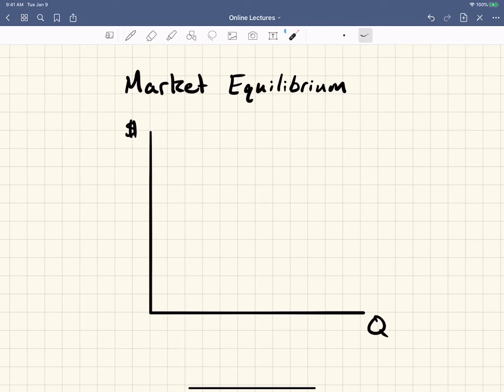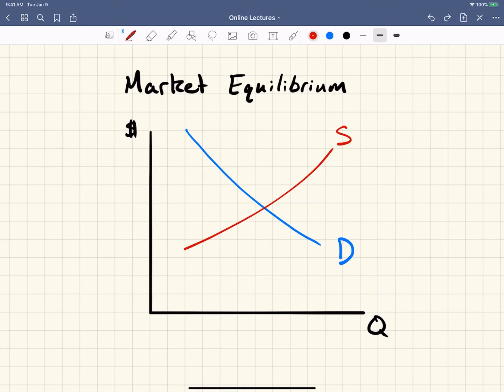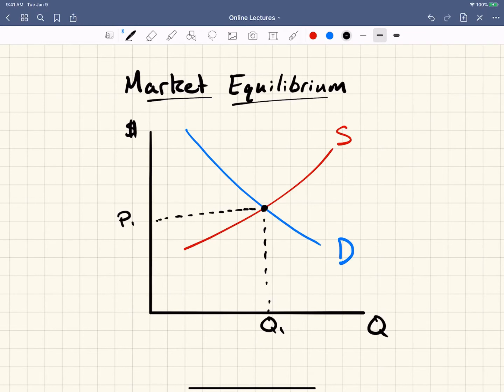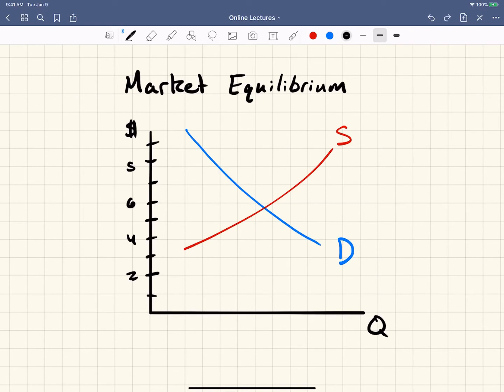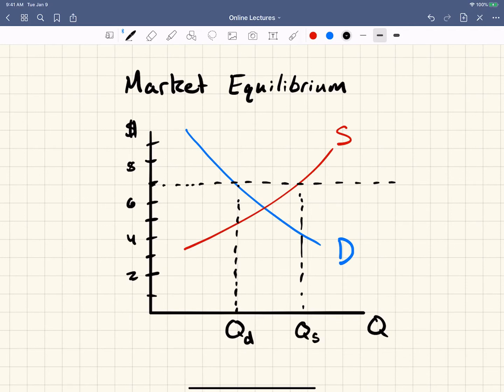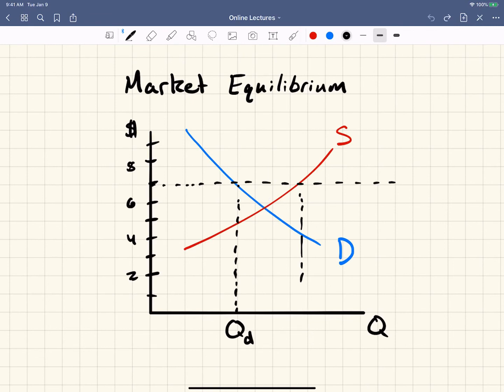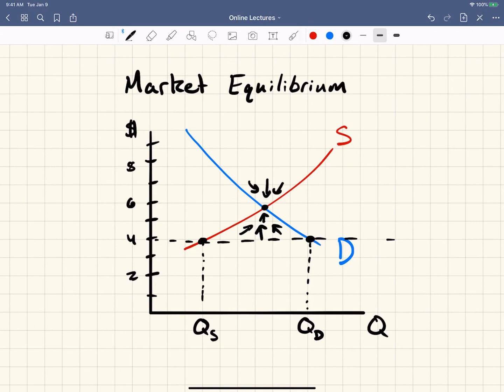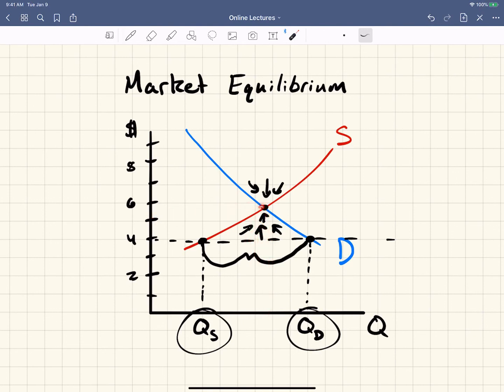Introduction to Market Equilibrium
In this video, I introduce the concept of Market Equilibrium in economics.

CHANNEL
The intended audience for this video is students who are enrolled in an introductory economics course and need supplemental material.

EQUIPMENT
GoodNotes 5
Camtasia 2019
Tonor TC-2030 Podcast Mic